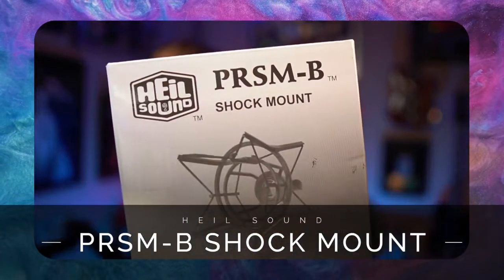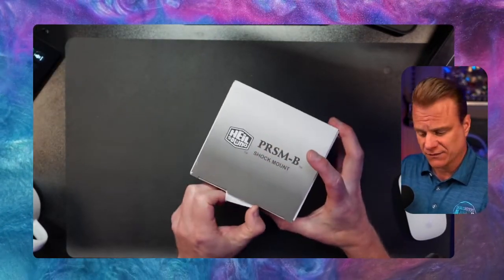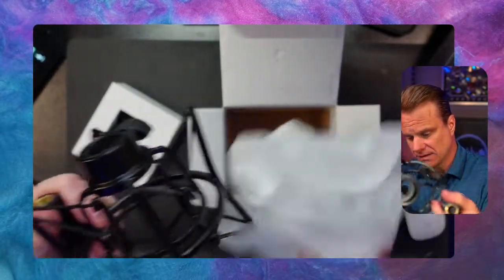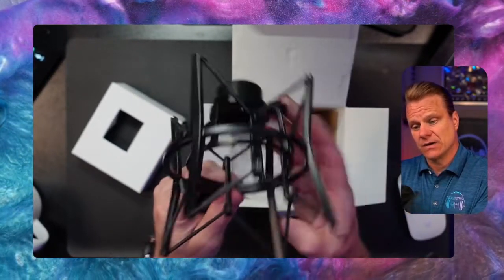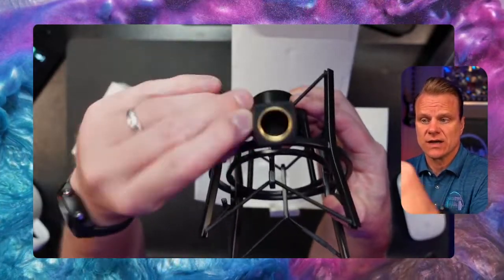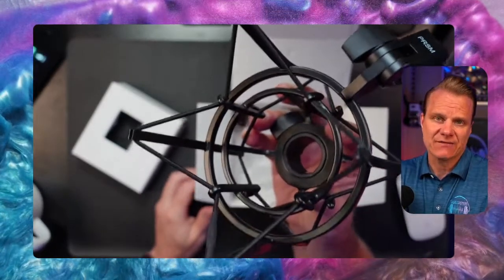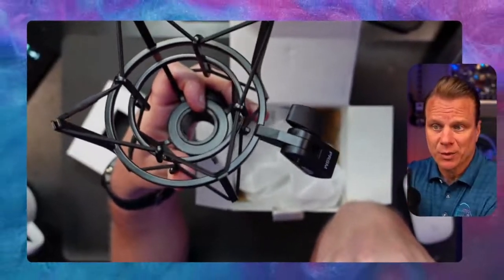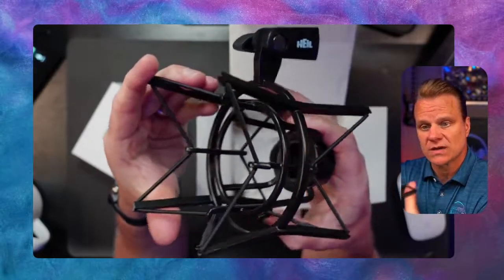Heil Sound PRSM-B Shockmount - Does It Fit Your Mic?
The Heil PRSM is a rugged, professional-quality shock mount ideal for home or studio use that perfectly suspends Heil microphones and eliminates contact noise and table vibration while recording.  The PRSM Shock Mount is a flexible support system that helps suppress low-frequency rumble on the microphone line by absorbing and damping vibrations picked up from the studio desk or console. The PRSM is designed for use with the large-diameter professional-grade Heil Sound microphones, including the PR 30 and PR 40. Its 5/8" threads mount onto the PL-2T "Topless" and other mounts, for easy installation.

👉 Grab the Heil Sound PRSM-B Shockmount while you can on Amazon (Amazon)